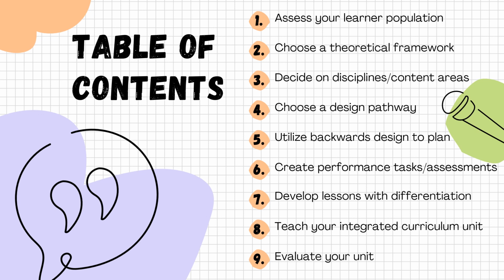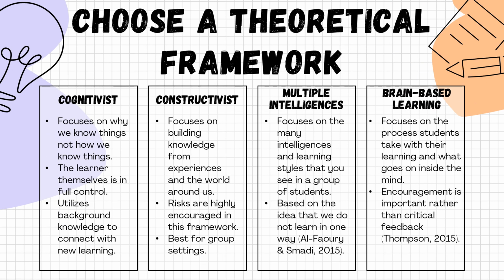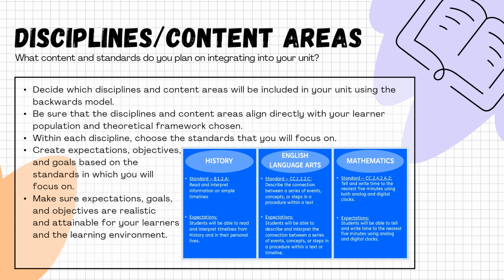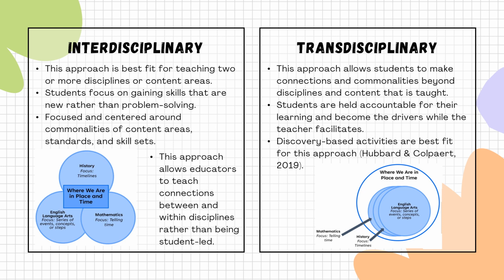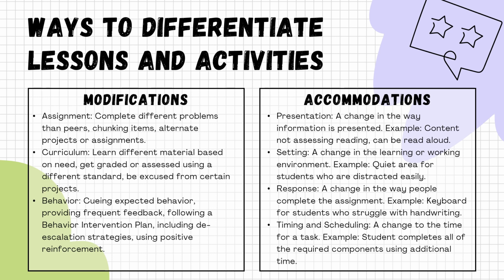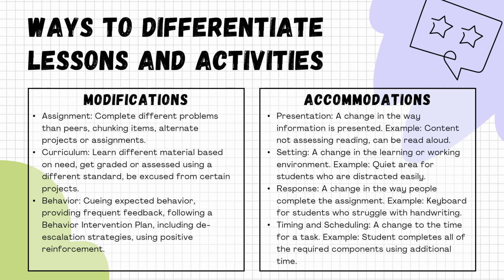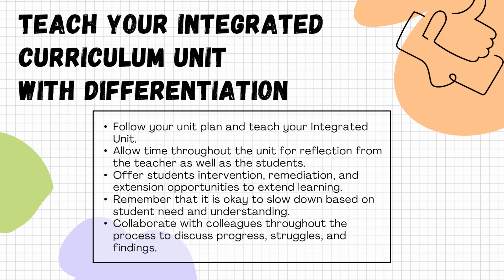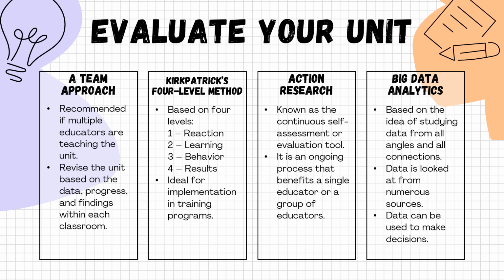IC5091 Original Contribution Project - Integrated Curriculum Unit with Differentiation